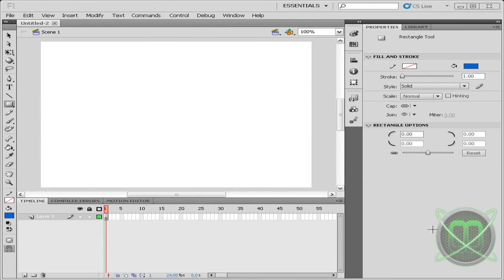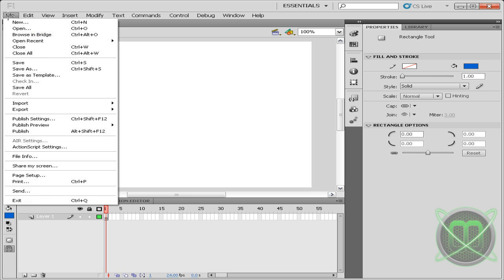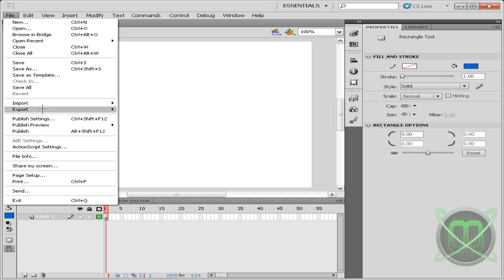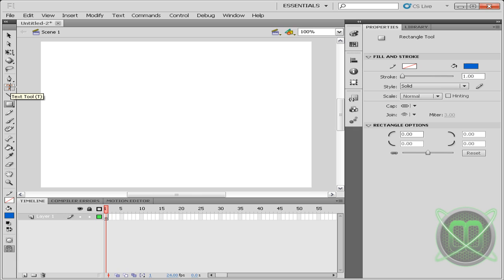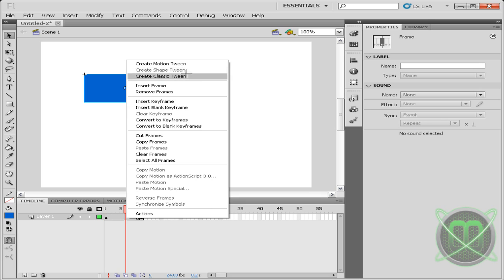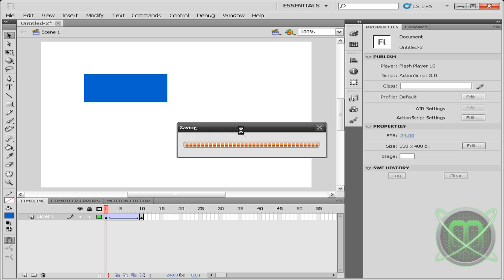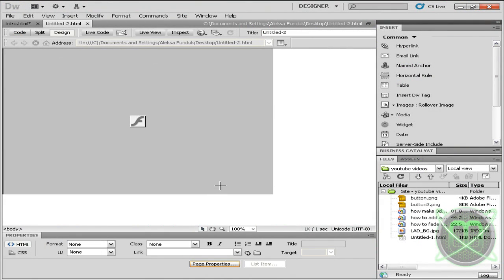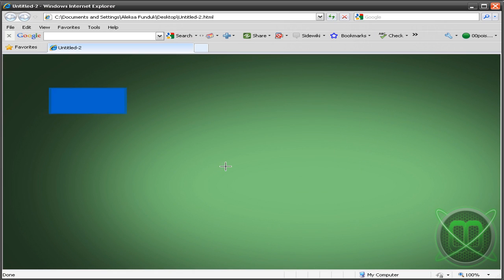How to make transparent backgrounds in flash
In this tutorial you will learn how to make your backgrounds transparent in adobe flash. For example this method can be used for your website navigation, animated banners and image galleries.